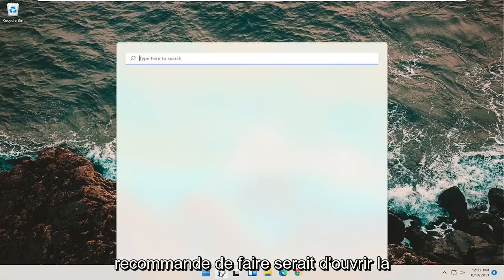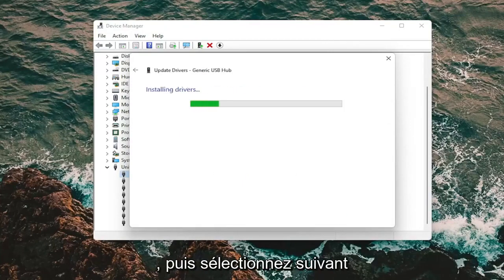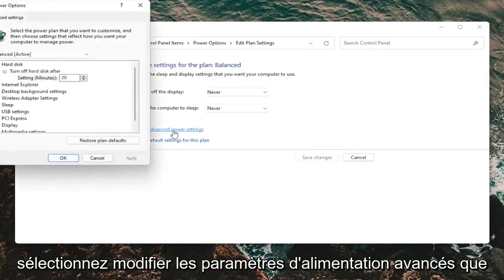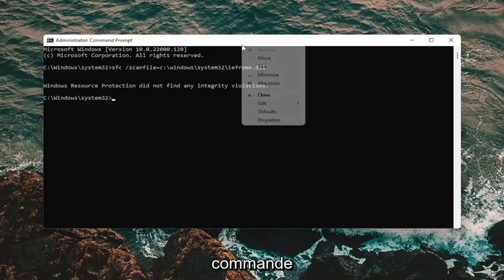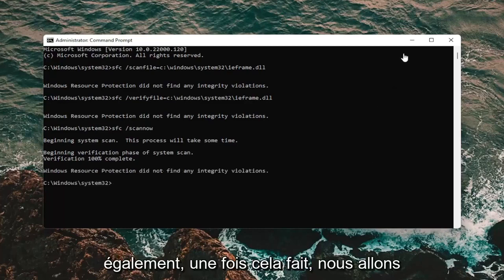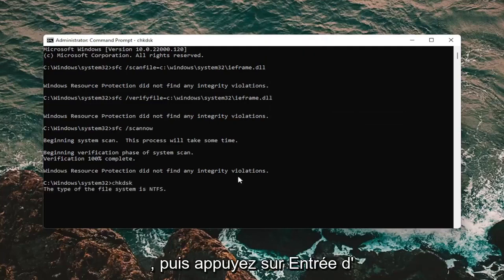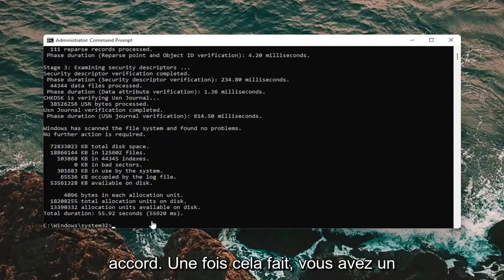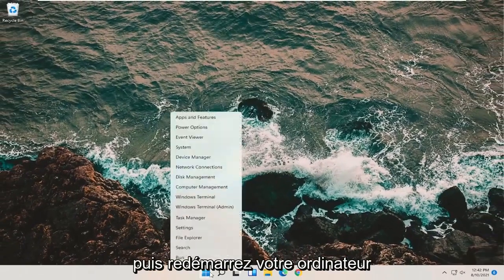Solution périphérique USB non reconnu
Comment réparer un périphérique USB non reconnu Windows 11 [Solution]

Commandes utilisées :
sfc /scanfile=c:\windows\system32\ieframe.dll
sfc /verifyfile=c:\windows\system32\ieframe.dll
sfc/scannow
chkdsk

La plupart des utilisateurs de Windows 10/11 ont vu le message d'avertissement « Périphérique USB non reconnu » au moins quelques fois dans leur vie. Parfois, le message disparaît de lui-même après avoir reconnecté le périphérique USB concerné, mais ce n'est pas toujours le cas.

Dans ce tutoriel, nous expliquons comment corriger l'erreur de périphérique USB non reconnu Windows 10/11 pour vous aider à retrouver l'accès aux données importantes aussi rapidement et sans douleur que possible.

Problèmes abordés dans ce tutoriel :
périphérique usb non reconnu windows 11
périphérique usb non reconnu souris windows 11
Périphérique USB non reconnu après la mise à jour de Windows 11
périphérique usb non reconnu par windows
périphérique usb non reconnu par windows 11
Périphérique USB non reconnu mais fonctionnel
périphérique usb non reconnu Bluetooth
périphérique usb non reconnu par l'ordinateur windows 11
le périphérique usb non reconnu s'affiche constamment sous windows 11
périphérique USB non reconnu apparaît constamment
Périphérique USB non reconnu La demande de descripteur de périphérique a échoué dans Windows 11
Périphérique USB non reconnu Échec de la demande de descripteur de périphérique
périphérique usb non reconnu erreur windows 11
erreur de périphérique USB non reconnu dans Windows 11
périphérique usb non reconnu code d'erreur 43
périphérique USB non reconnu moniteur externe
périphérique usb non reconnu réparer windows 11
périphérique usb non reconnu lecteur flash
périphérique usb non reconnu ordinateur portable hp windows 11
périphérique USB non reconnu comment réparer

Vous avez une clé USB inutilisable ? S'il ne fonctionne plus pour une raison quelconque, vous rencontrerez probablement l'un des scénarios suivants : soit la mémoire a été complètement utilisée même s'il n'y a pas de fichiers, soit Windows ne vous permet tout simplement pas de formater le lecteur. Dans le pire des cas, le nom de la clé USB refuse d'apparaître sur votre ordinateur.

Nous utilisons quotidiennement des périphériques USB, mais certains utilisateurs de Windows 11 ont signalé que Windows 11 ne reconnaît pas leurs périphériques USB.

Cela peut créer toutes sortes de problèmes, mais heureusement, il existe un moyen de résoudre ce problème.

Les problèmes USB sont relativement courants et de nombreux utilisateurs ont signalé que Windows 11 ne reconnaît pas l'USB. En parlant de problèmes USB, les utilisateurs ont également signalé les problèmes suivants :

USB non détecté, ne s'affiche pas Windows 11 - Il s'agit d'un problème relativement courant, et si votre clé USB n'est pas détectée ou si elle ne s'affiche pas, vous devriez pouvoir résoudre ce problème à l'aide de l'une de nos solutions.

La clé USB ne s'affiche pas Windows 11 - De nombreux utilisateurs ont signalé que leur clé USB ne s'affichait pas après l'avoir connectée à leur PC.

Disque dur externe non reconnu Windows 11 – Ce problème peut affecter à la fois les lecteurs flash et les disques durs externes. Cependant, les solutions sont les mêmes pour les disques durs flash et externes ;

Windows USB ne fonctionne pas – Si votre clé USB ne fonctionne pas sous Windows, le problème peut provenir de vos pilotes, alors assurez-vous de les mettre à jour et vérifiez si cela résout le problème ;

Les ports USB Windows ne fonctionnent pas – Les utilisateurs ont signalé que les ports USB ne fonctionnaient pas sur leur PC Windows. Si vous rencontrez ce problème, assurez-vous d'essayer l'une des solutions de cet article.